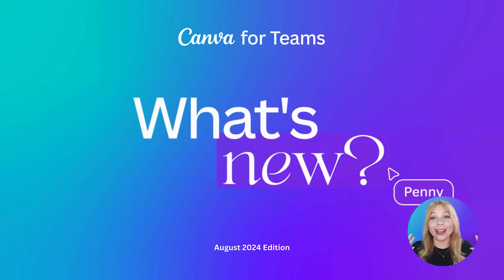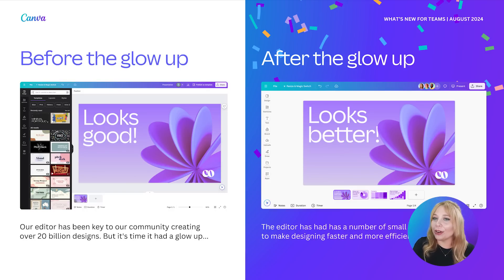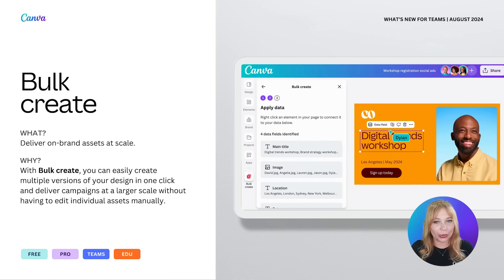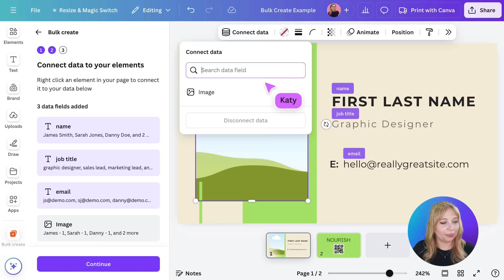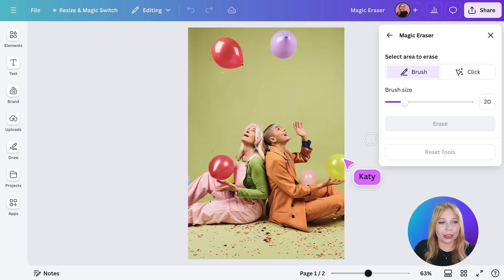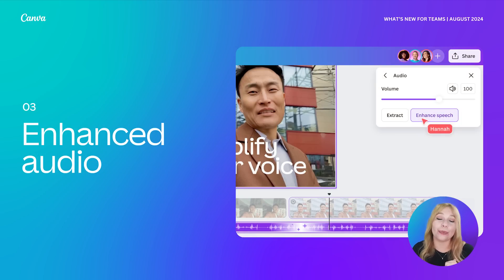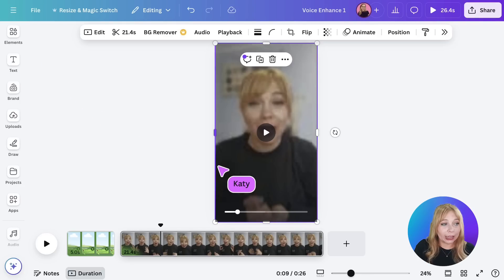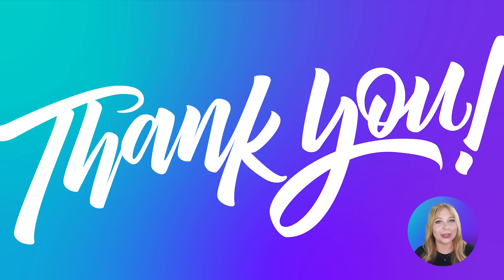What's New Wednesday - August 2024 Edition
Did you know Canva launches new features every month? We're constantly rolling out hot updates, amazing new features, and other improvements for our community. Watch this month's 'What's New Wednesdays' to see demos of cool new features, and learn some time-saving tricks while you're at it.

⛏ PLAYLISTS FOR YOU TO DIG DEEPER:
► Try our "Canva for Beginners" Free Course:

Happy designing ✨